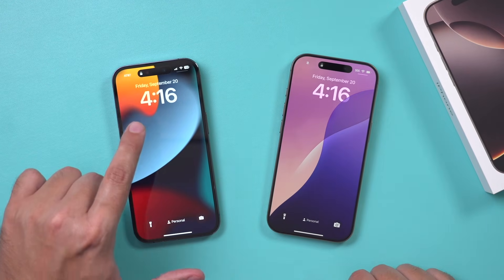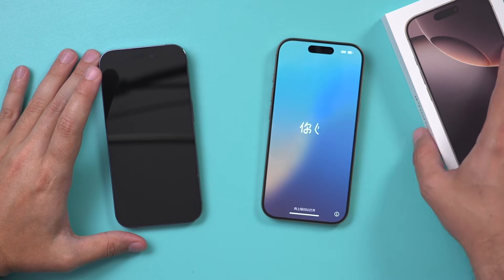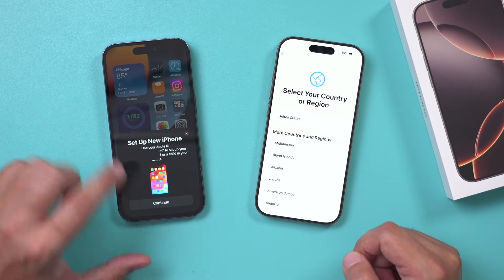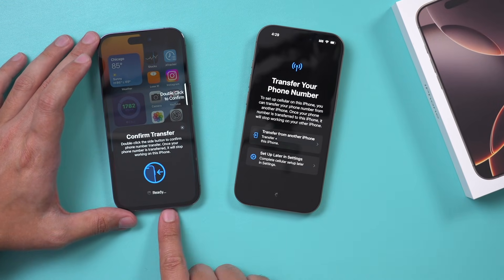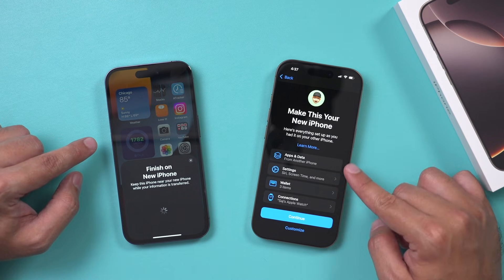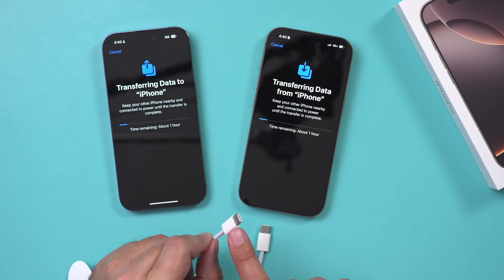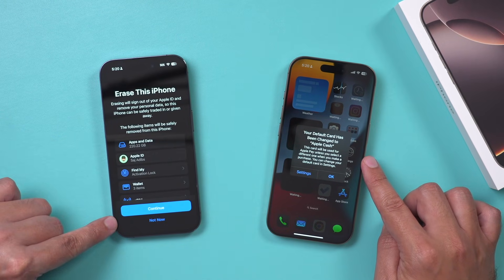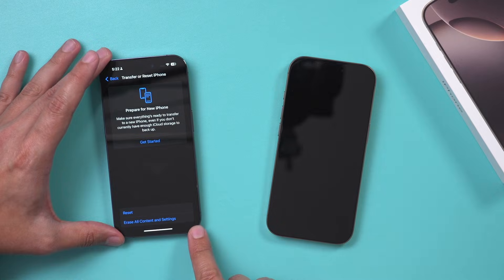How to Transfer Everything from an Old iPhone to iPhone 16 and 16 Pro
Let me show you how to transfer all your data from an old iPhone to a new iPhone 16 or iPhone 16 Pro.

I'll walk through the process step by step, starting with resetting the new iPhone if you've already set it up. Then, I'll guide you through creating an iCloud backup on your old phone and connecting both phones for a direct transfer. You'll learn how to move apps, settings, messages, and more, as well as how to transfer your phone number and set up Face ID.

I also share some tips on fast charging with USB-C. Stick around until the end for final tips on completing the process.